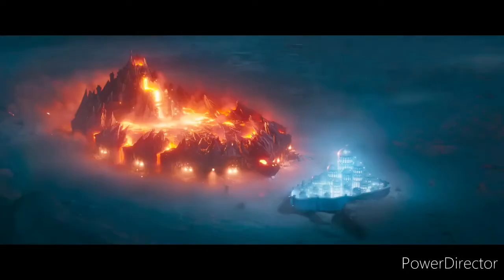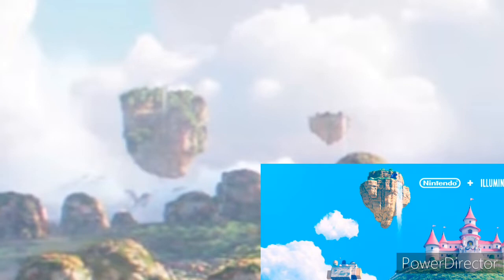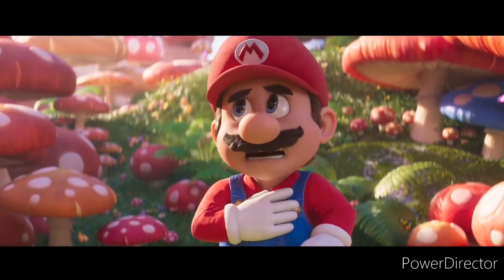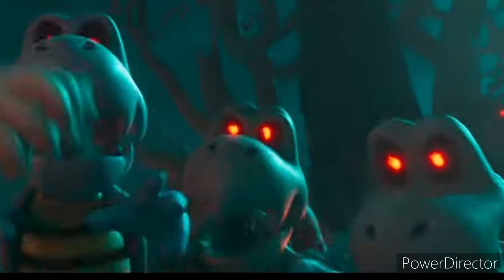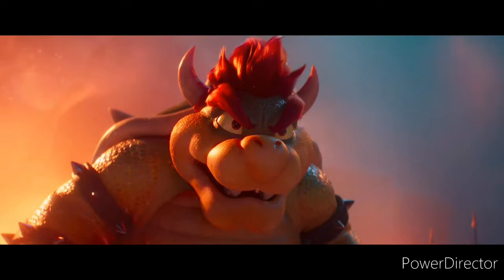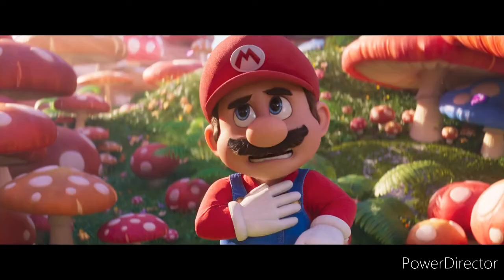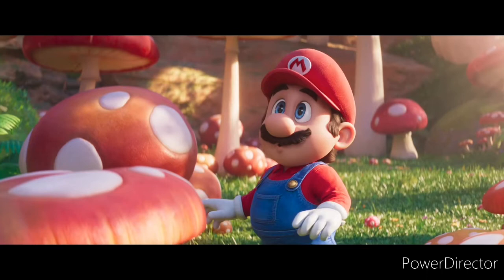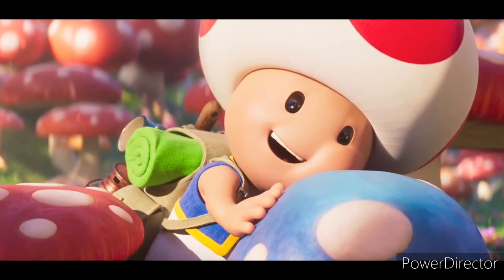My thoughts on the Mario movie teaser trailer but I have a cold.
Just a little video of me rambling about every detail about the mario movie teaser trailer for what shouldn't be almost 18 minutes 👀.

Oh yeah and I also had a cold while recording this.